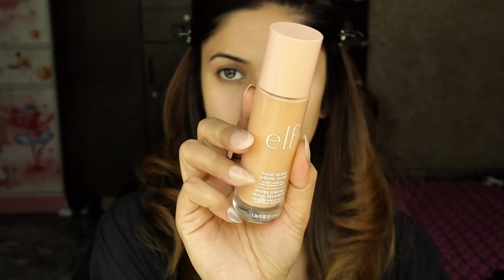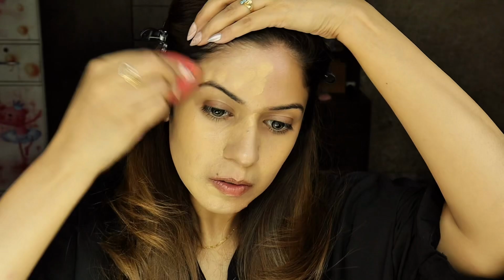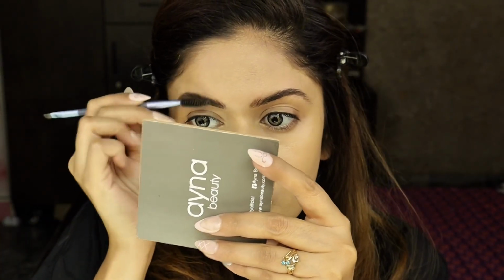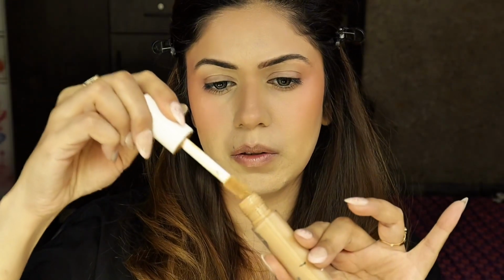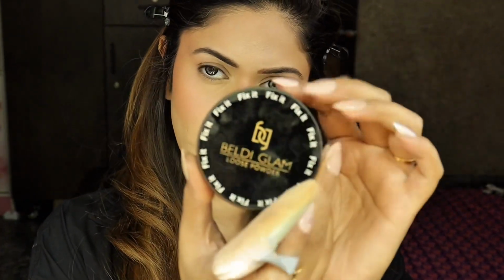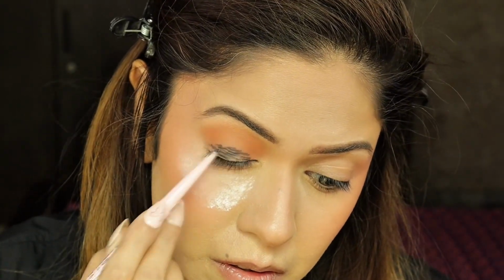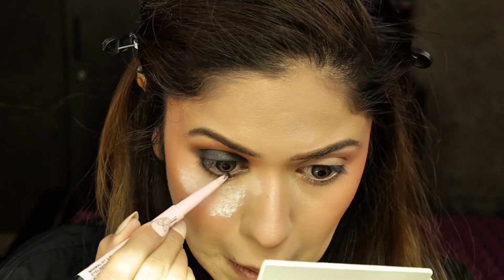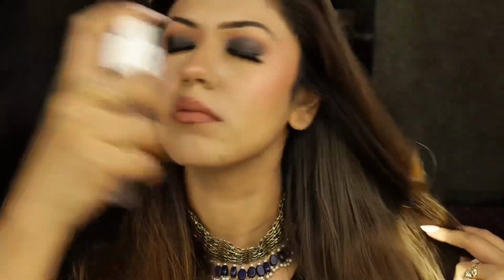Full Glam Party Makeup Smokey Eyes | Flawless Transformation Step-by-Step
Get ready with me for a full glam transformation! This look features bold smokey eyes, full coverage foundation, and a flawless finish — perfect for weddings, parties, or a night out.

In this tutorial, I’ll show you how to achieve a dramatic yet wearable smokey eye, sculpted contour, and statement lips. Whether you’re a makeup lover or a beginner, this step-by-step guide is easy to follow and delivers stunning results.

Products Used:

1. Elf Halo Glow Liquid Filter Highlighter light medium

2. Bnaturalbeauty lumi matte foundation shade 5
 If you want to buy just inbox on their instagram page

3. Essence thick and wow brow mascara

4. Elf contour and blush duo

5. Klasyk beauty liquid blush

6. Beldi glam setting powder

7. Miniso black pencil

8. Miss rose eyeshadow palette

9. Temu lip pencil

Timestamps:
0:00 – Intro
0:19 – Skin Prep
0:47 – Foundation & Concealer
1:43 – Contour & Blush
1:27  – Brows
3:38 – Smokey Eyes
4:44 – Lips & Finishing Touches